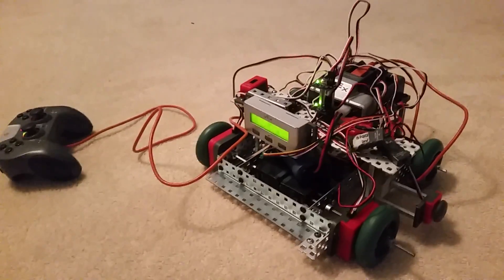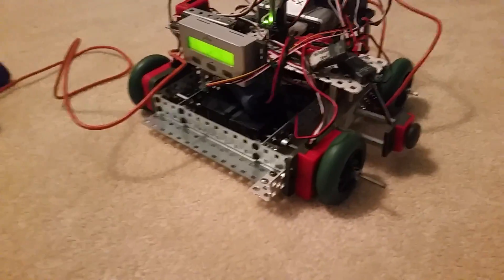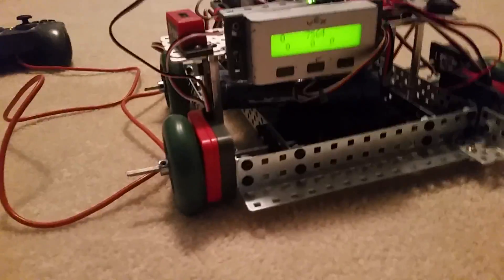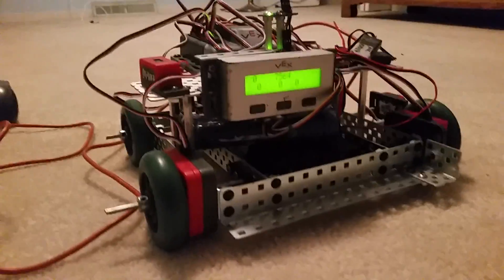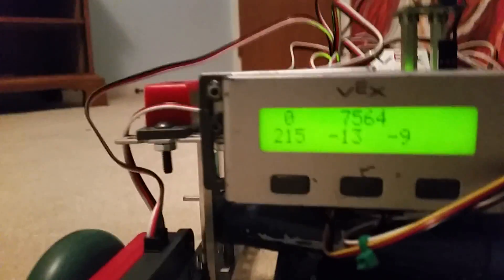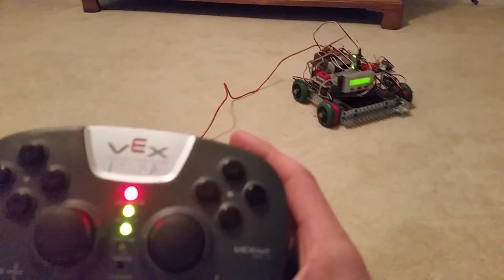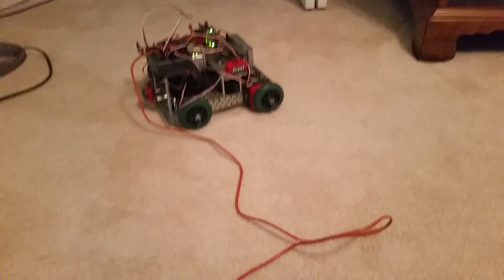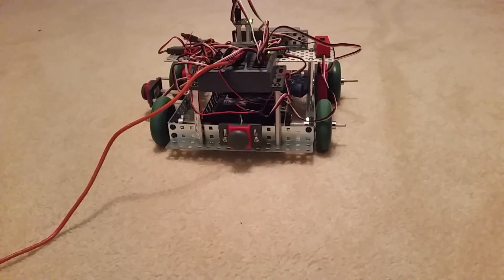REX 1727B - Robot Position Tracking - Vex Nothing But Net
detailed look at and demo of the code that allows our robot to track its position and navigate to coordinates automatically. Made for our Vex Nothing But Net Robot.

The Forum Threads as promised, if you want to make this code you should check these out